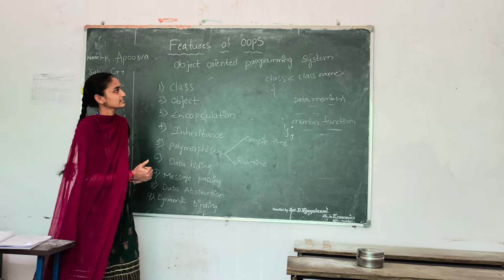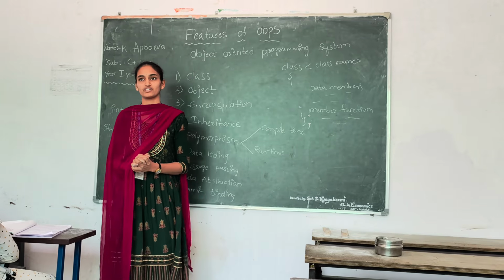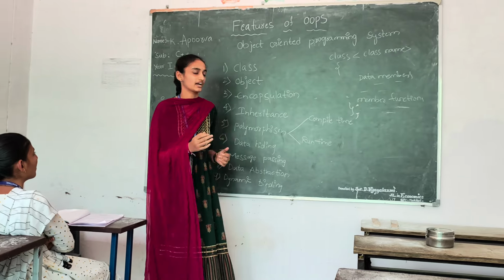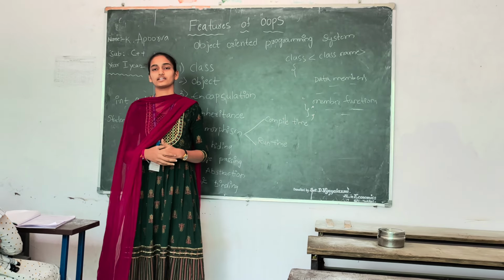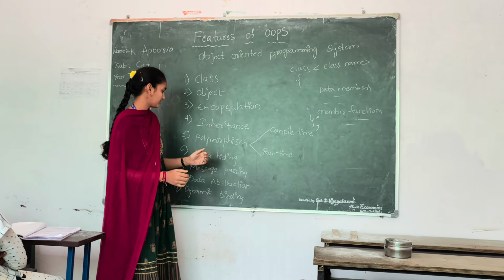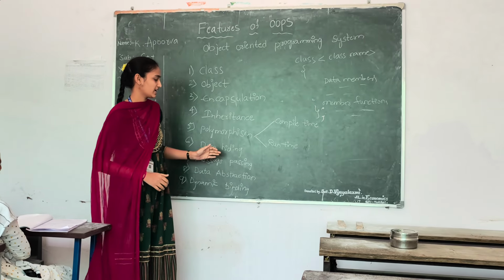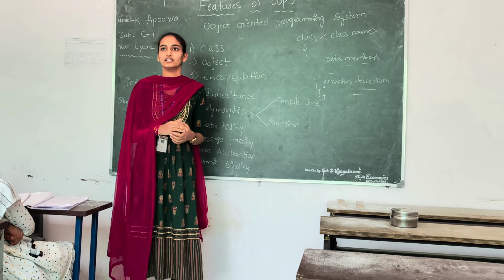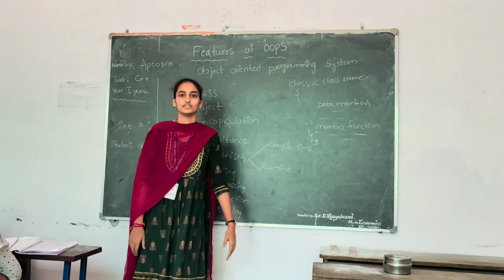Seminar About OOPS features in C++ by Apoorva MPCs I Year 2025-26